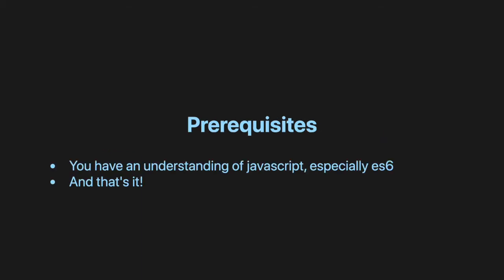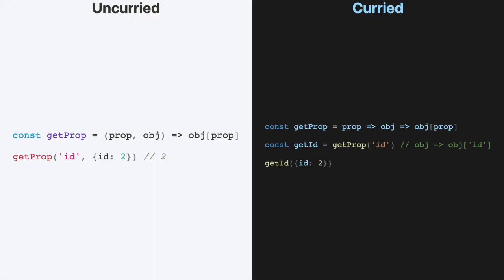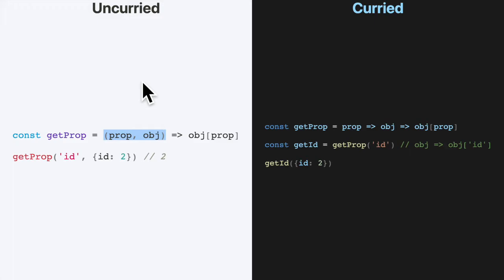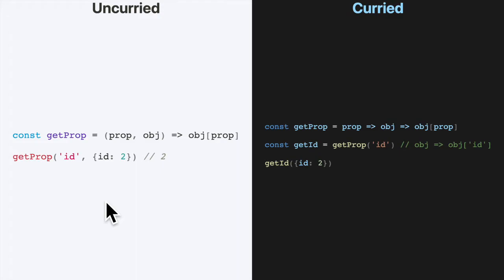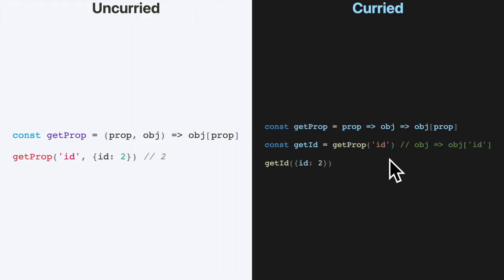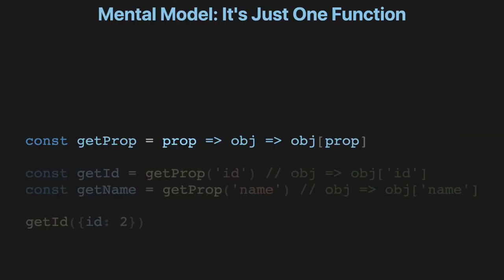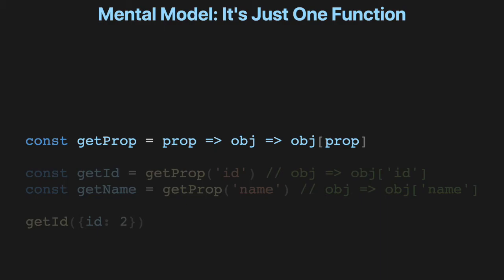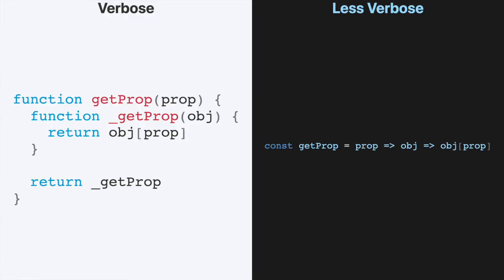Currying & Partial Application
In this video, we'll get our feet wet in functional programming by exploring currying and partial application.